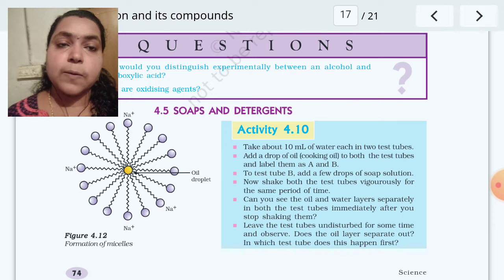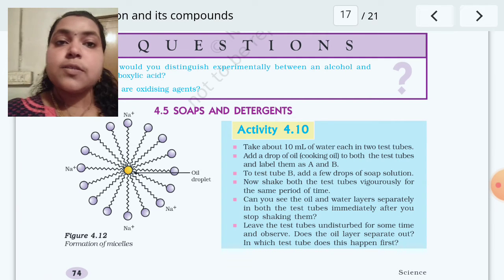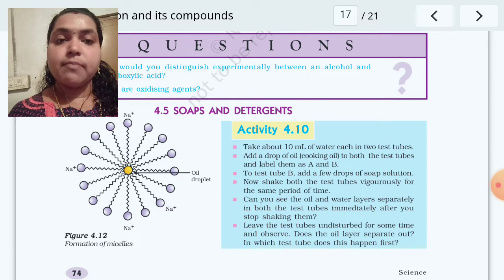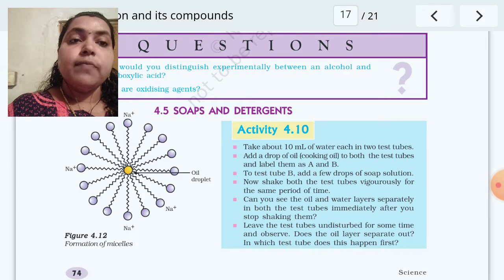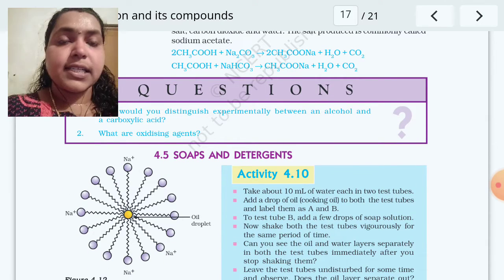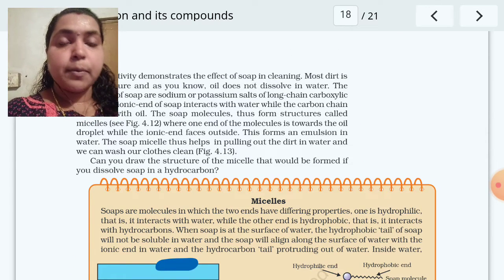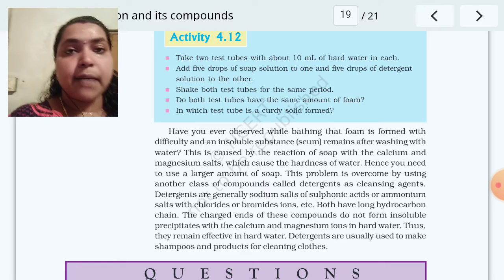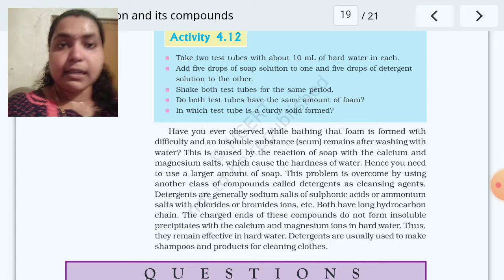Demo class - Carbon and it's compounds (class 10) - Soaps and detergents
Hello everyone,
This is a new channel created by Sreeja H Nair. Through this channel regularly upload lectures of different CBSE topics that are difficult in a simplified manner.